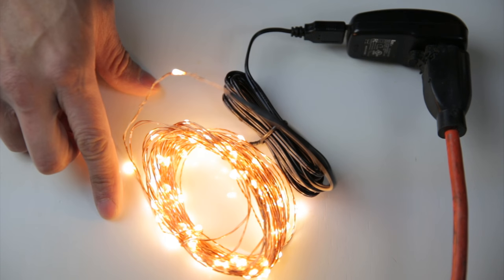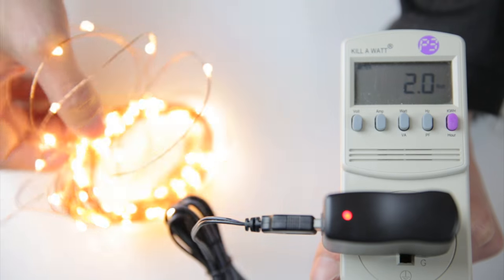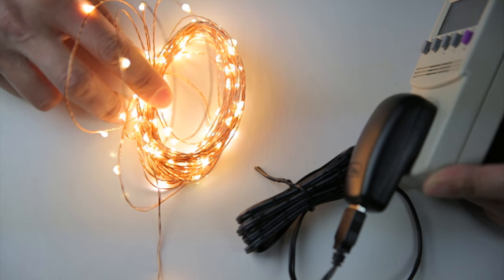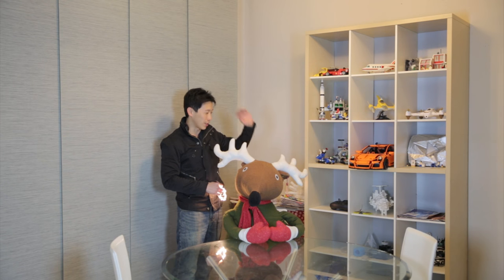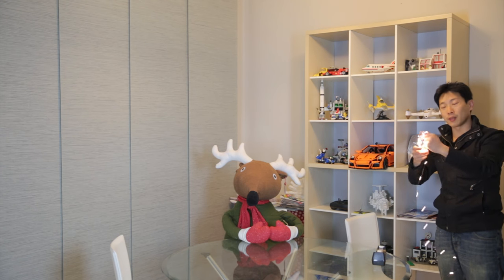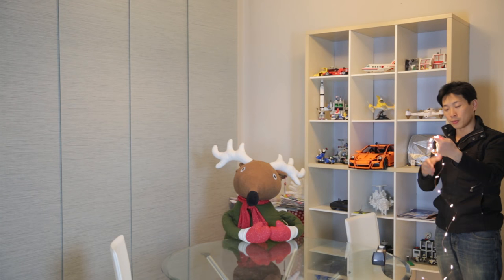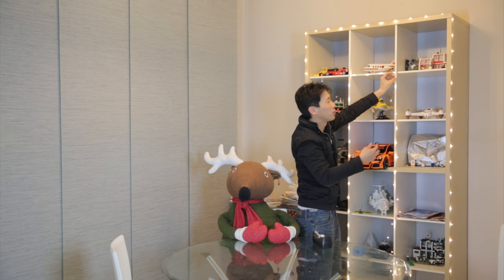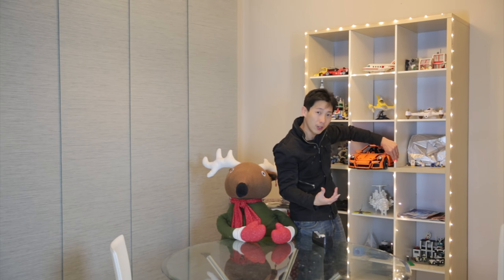Decorate with LED Wire Lights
LED String Lights are pretty low cost and pretty nice looking. The wire is hidden because it's so thin and only consumes 5W of energy using a usb adapter. It's IP65 water resistant as well. Unfortunate thing is that it doesn't come with the USB adapter. .